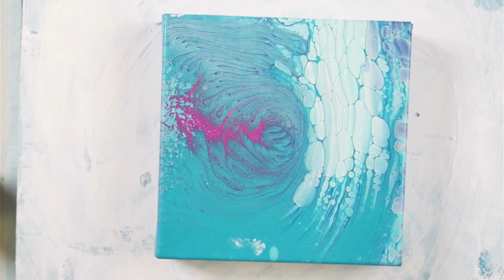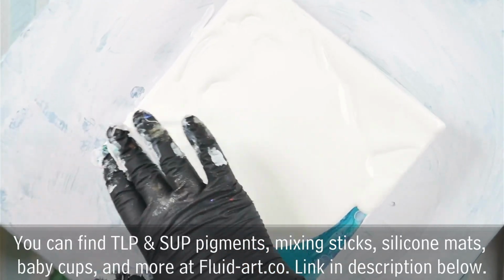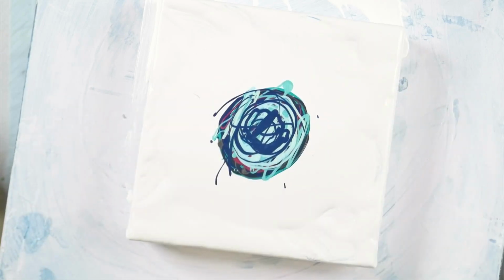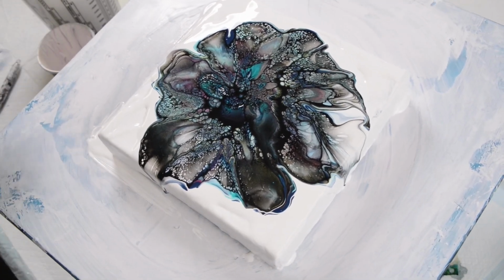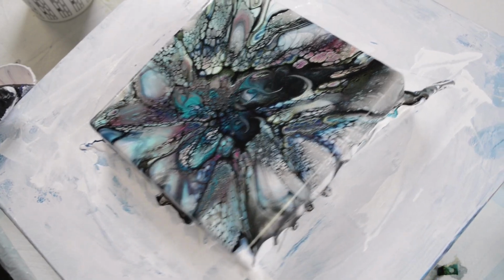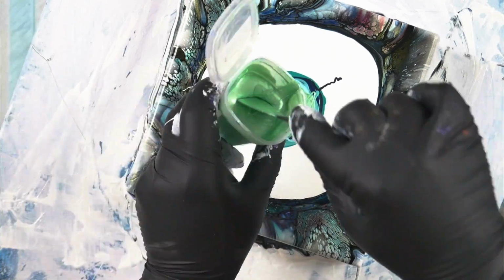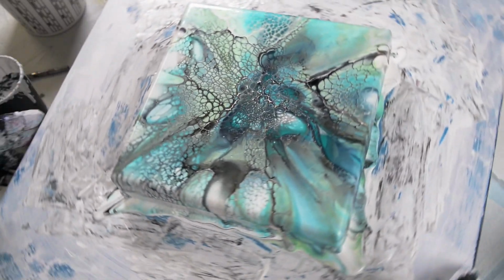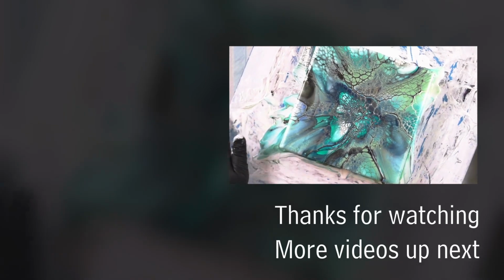#82 Take 2 Redo - Episode 2 - More NEW PIGGY Blooms! WOW! Eye Catching Turquoise and Green Bloom!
Episode 1 of my Take 2 Redo series (#81) also displays some of the gorgeous new release This Little Piggy pigments. Check out some of the blues and greens in this beautiful cover up bloom and see how the new piggies come to play!